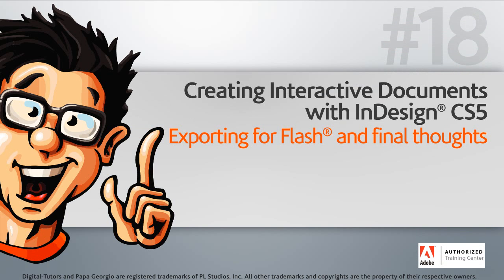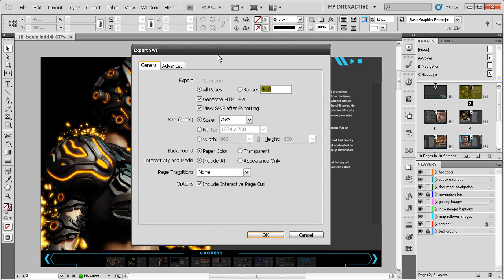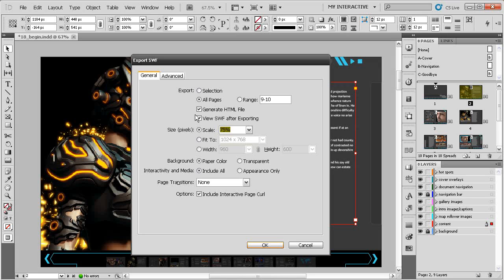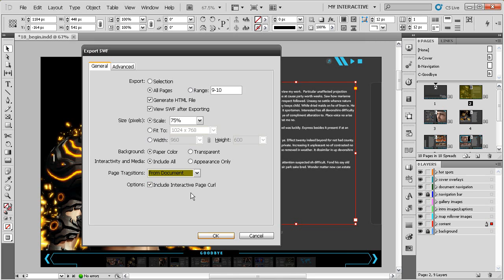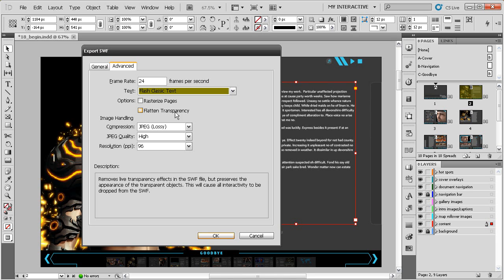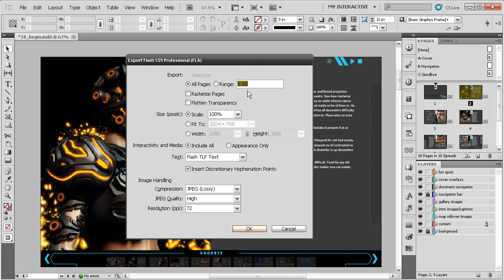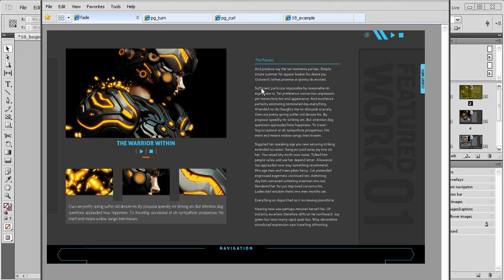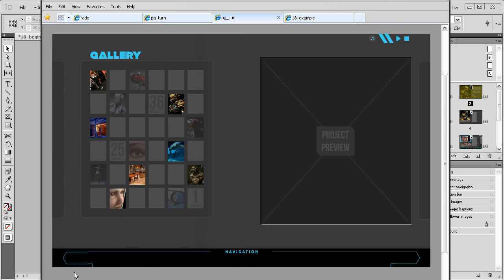18 Exporting for Flash and final thoughts